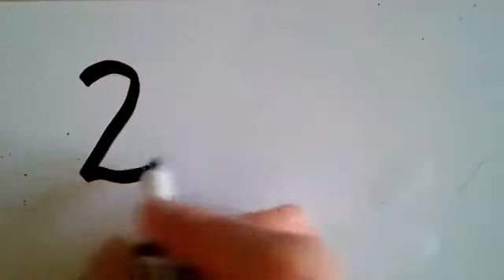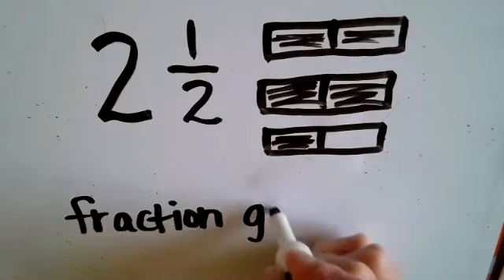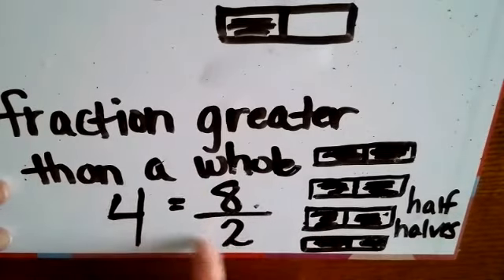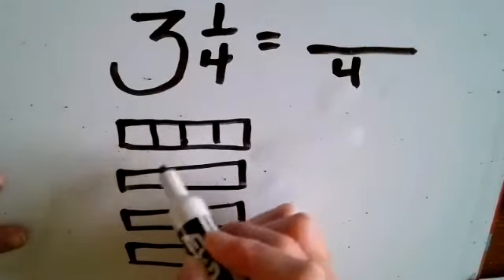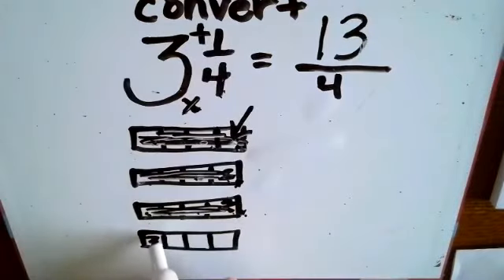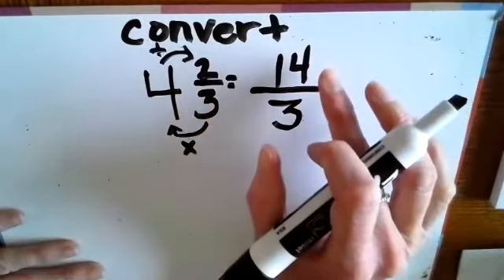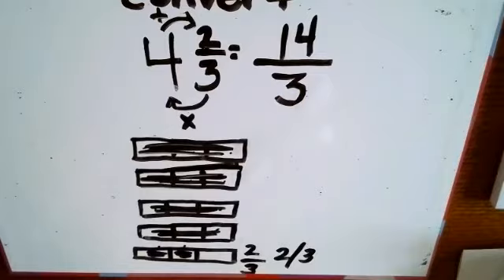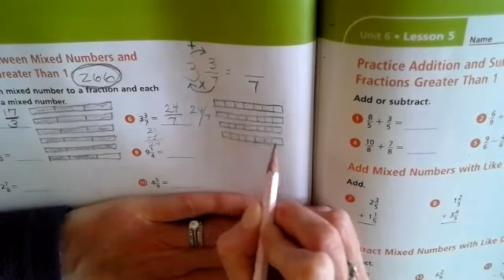Converting Mixed Numbers to Fractions Greater than a Whole